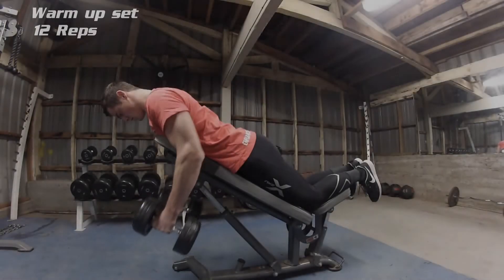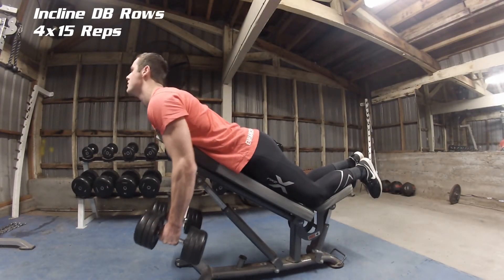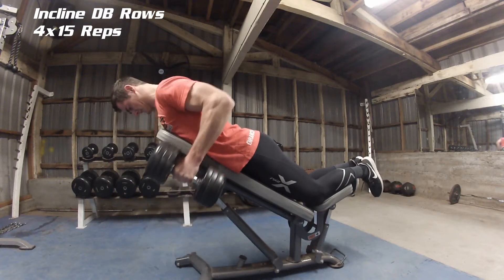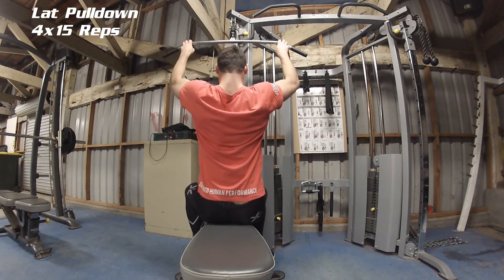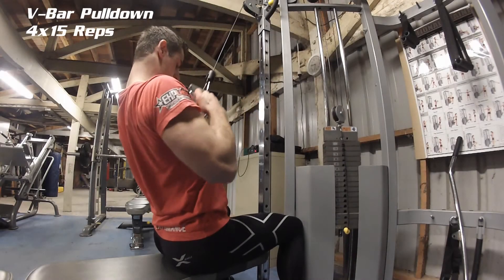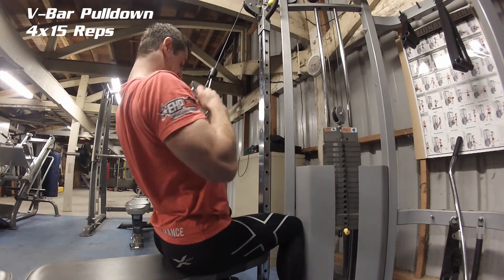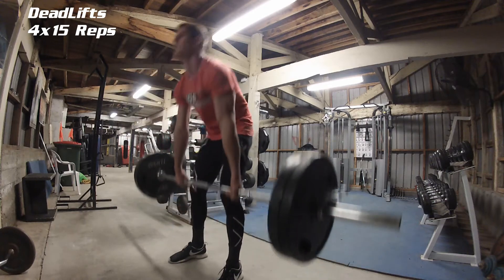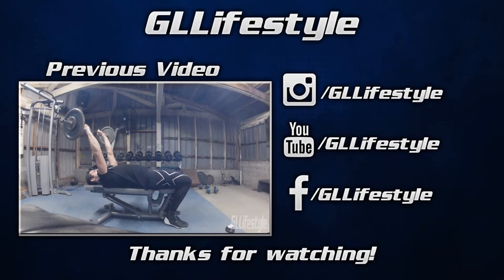INTENSE New BACK Workout! [HD] TRY IT!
This is a really good intense back workout with exercises I do regularly. For the best burn and intensity ensure your rest time is a maximum of 60 seconds!